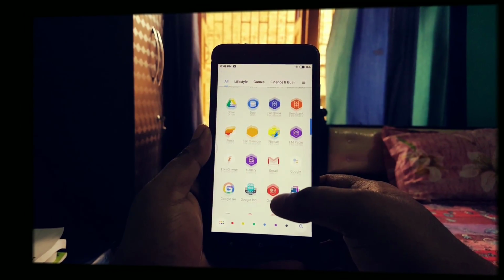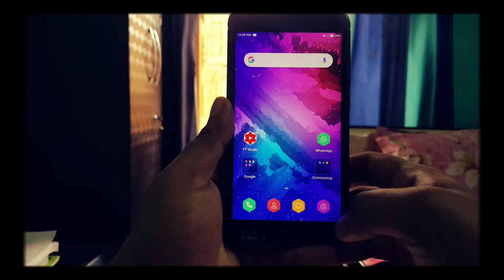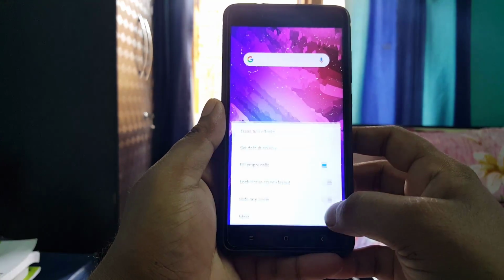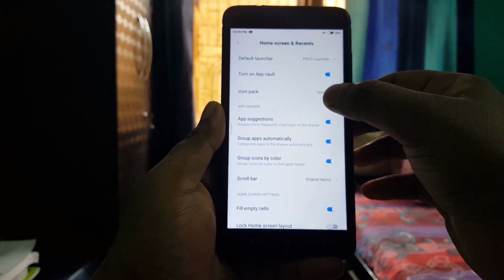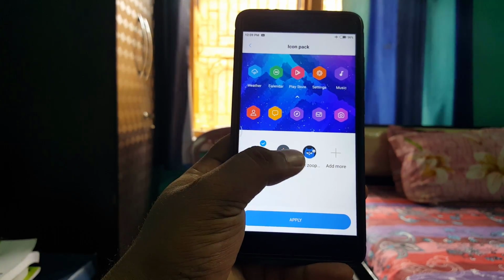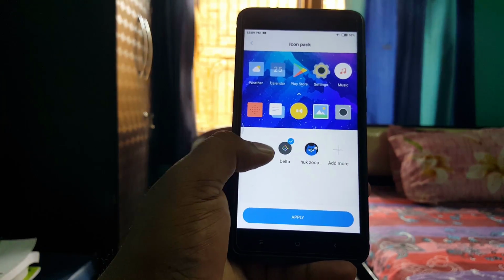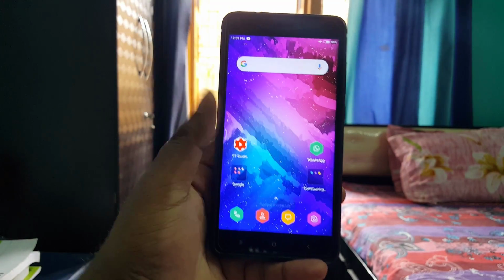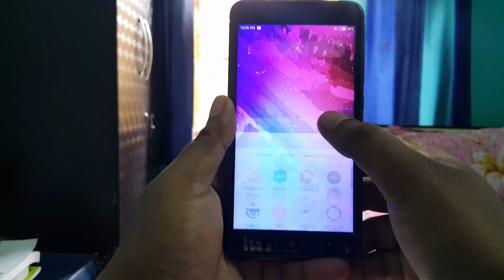Poco Launcher | Officially Released On Google PlayStore For MIUI 9 & MIUI 10 | Redmi Note 4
Official Poco Launcher Released on Google Play Store - For All Phones Poco Launcher | Officially Released On Google PlayStore For MIUI  9 & MIUI 10  | Hands On Redmi Note 4

👍Can We Get 100 Likes In This Video